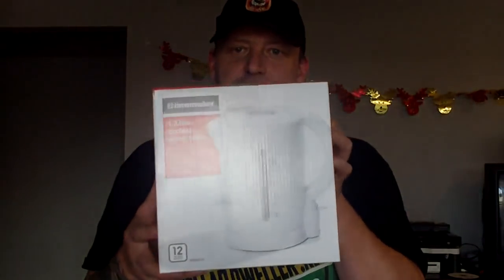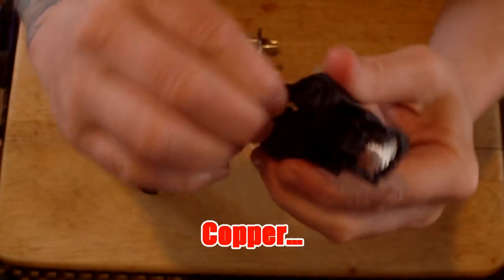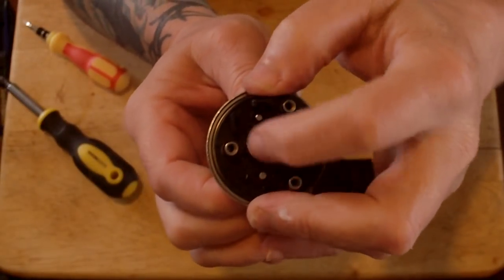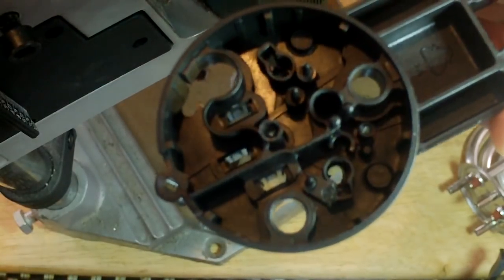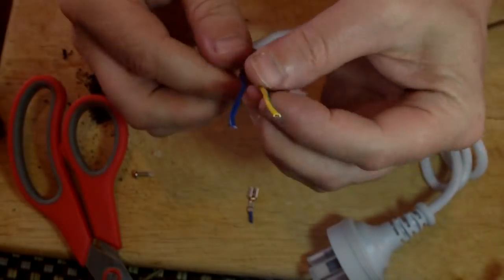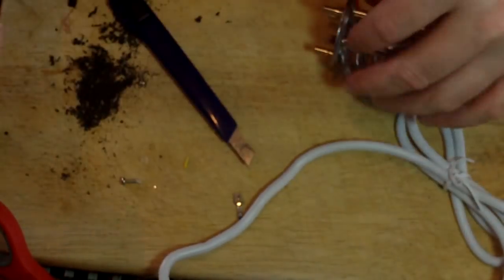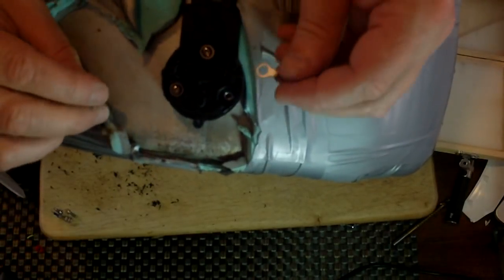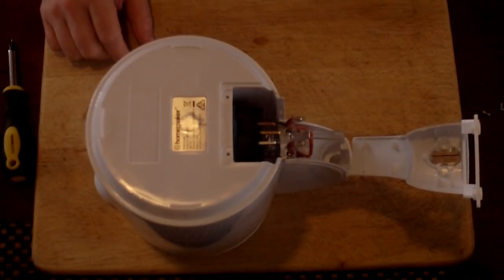How to install cheap Kettle Elements for HLT or Boil Pot Home Brewing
Come and talk home brewing on my Justin.TV channel.